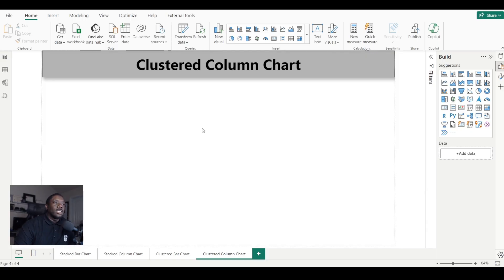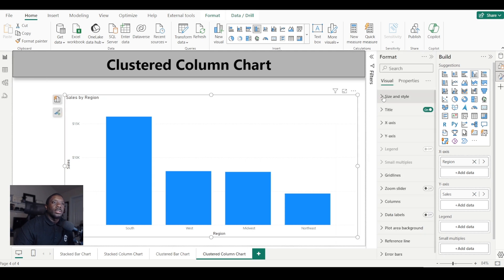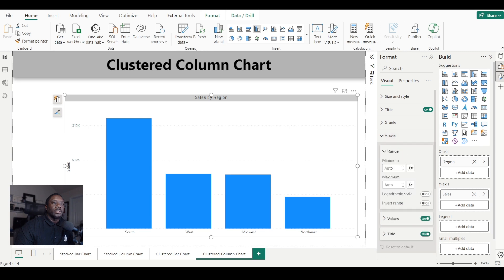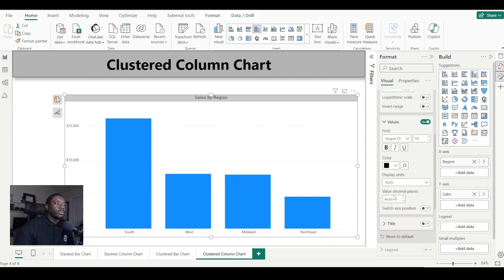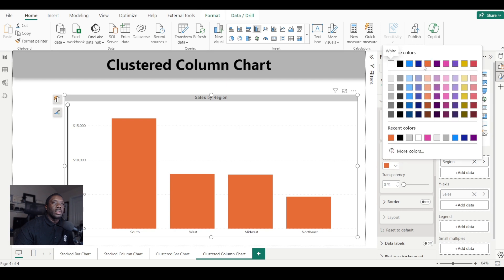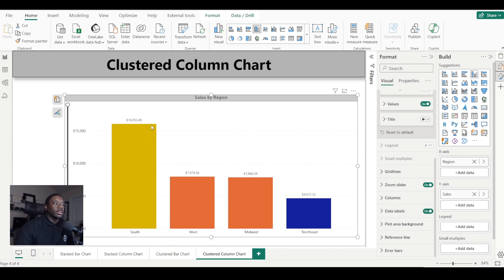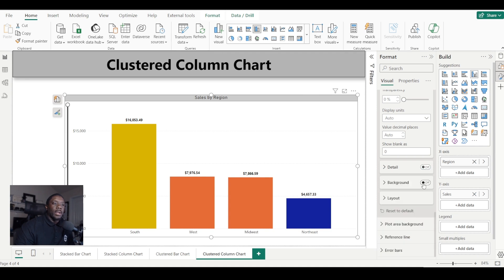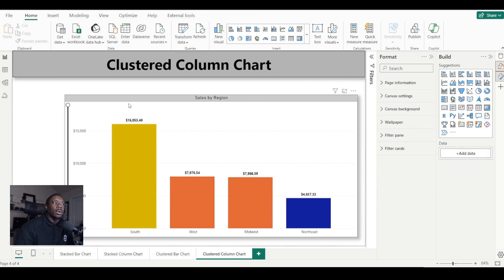Want to Master Power BI? Learn Clustered Column Charts Now